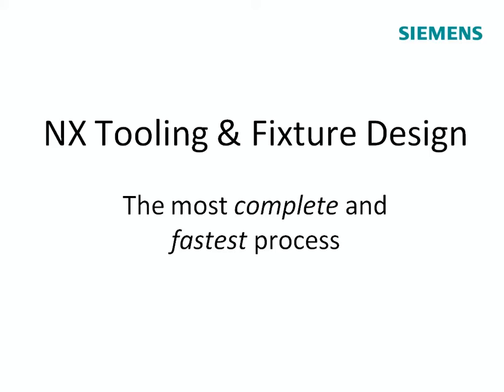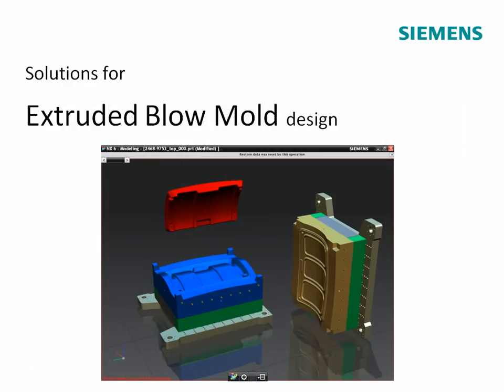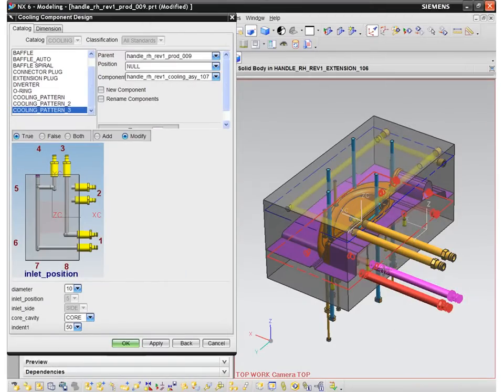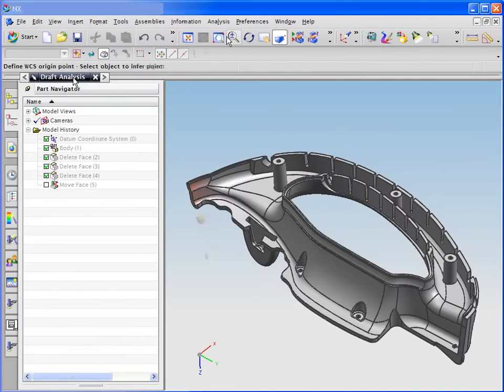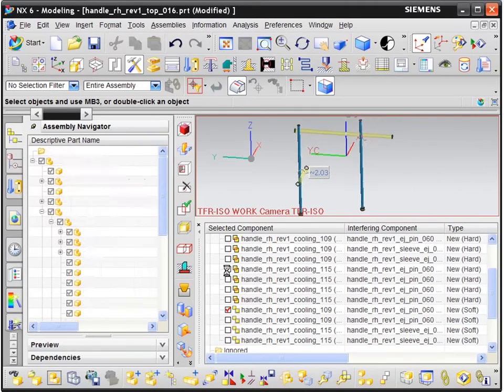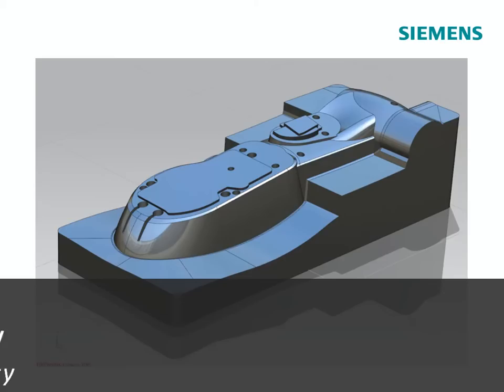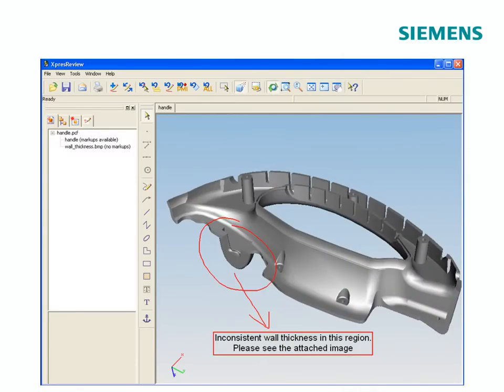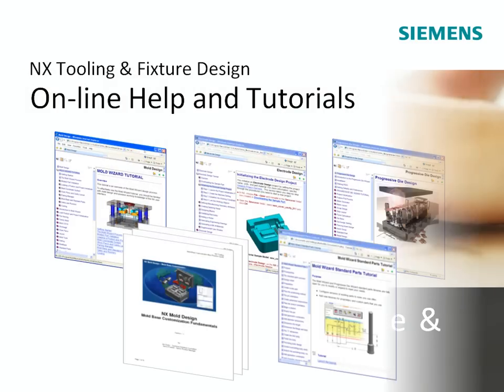NX CAD - Projektowanie narzędzi w NX Tooling Design